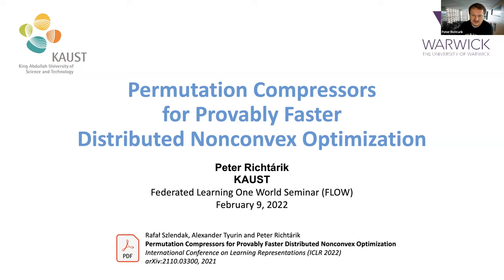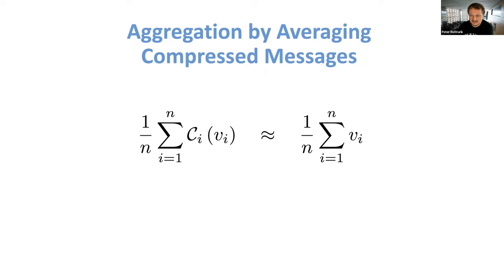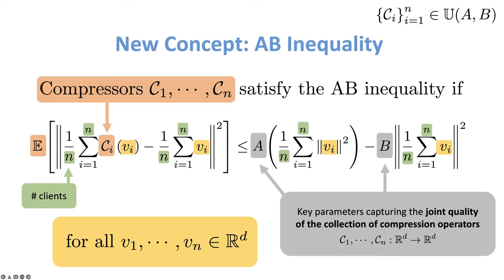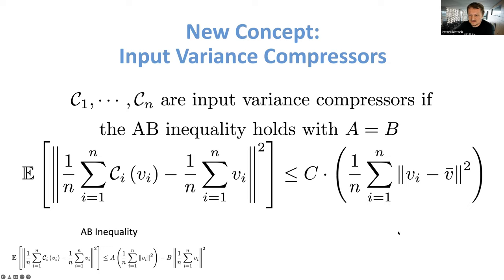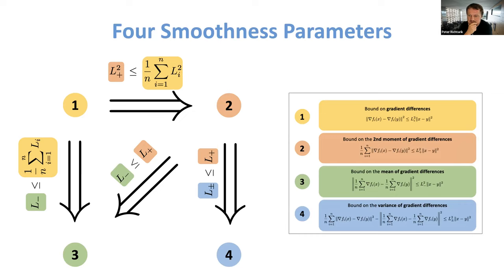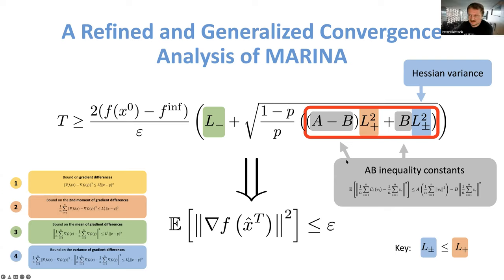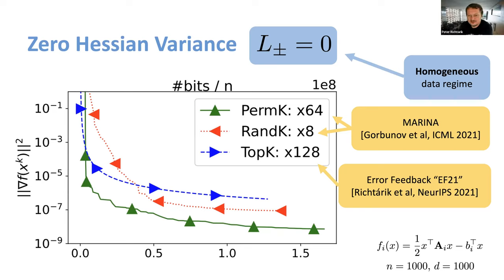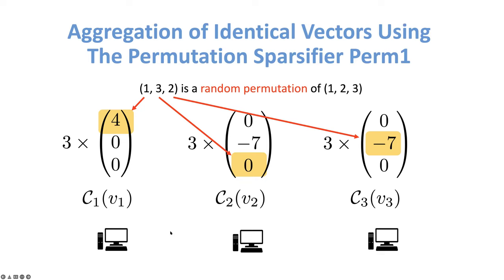FLOW Seminar #65: Peter Richtárik (KAUST) Permutation Compressor for Faster Distributed Optimization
Federated Learning One World Seminar, 9th February 2022